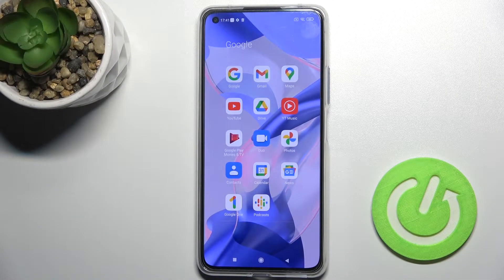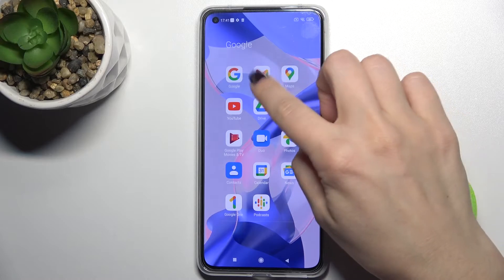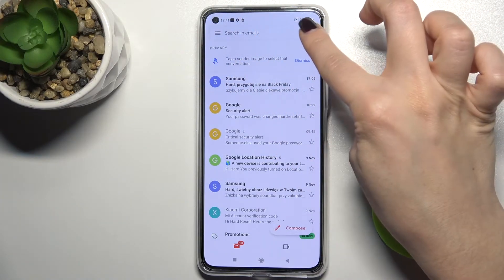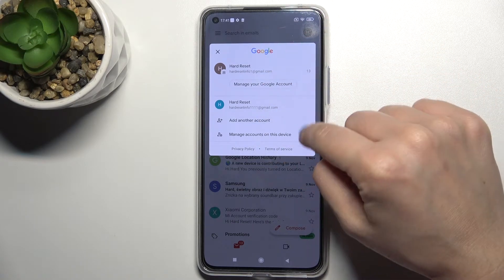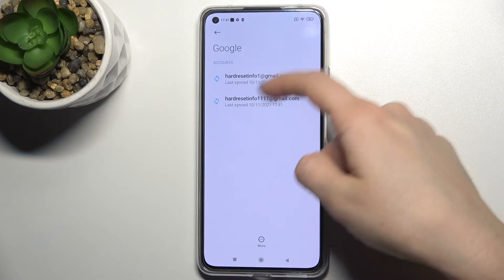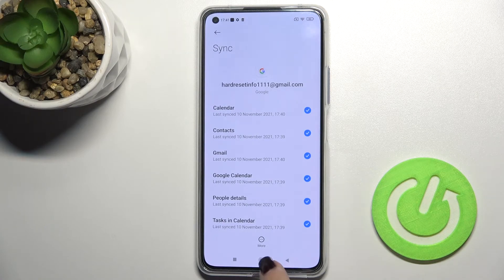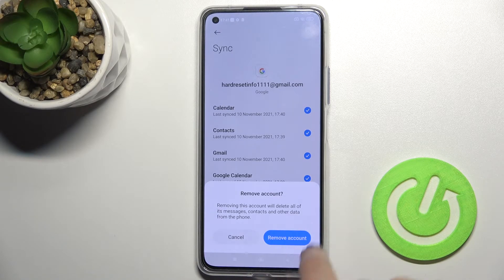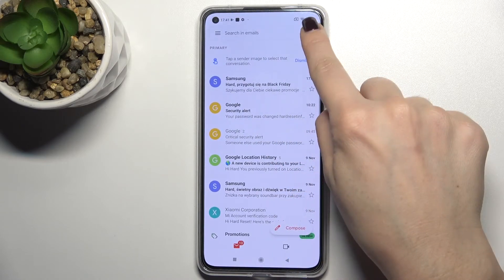How to Log Out From Google Account on XIAOMI 11 Lite 5G NE - Remove Google Account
Find out more about XIAOMI 11 Lite 5G NE:
If you want to know how to manage Google Accounts in XIAOMI 11 Lite 5G NE, watch this tutorial. Our specialist will show you how to enter Google settings and then how to delete unnecessary Google accounts from this device. After removing this account you will lose all of messages, contacts and also other data from your device.

How to remove Google Account on  XIAOMI 11 Lite 5G NE? How to log out from Google Account on XIAOMI 11 Lite 5G NE? How to manage Google Accounts on XIAOMI 11 Lite 5G NE? How to manage Google Users in XIAOMI 11 Lite 5G NE?